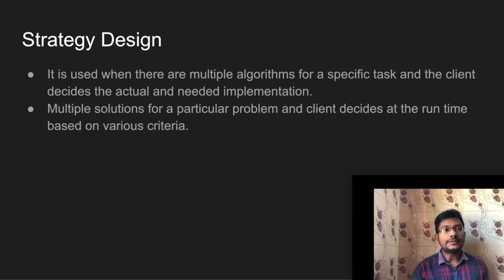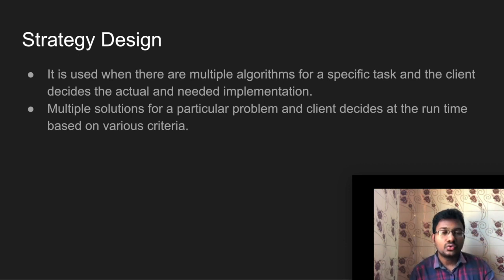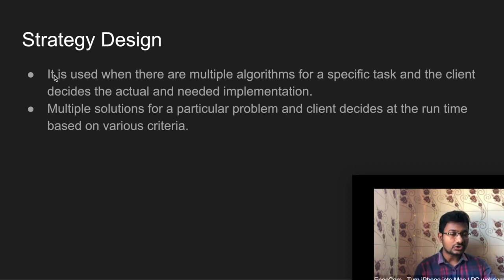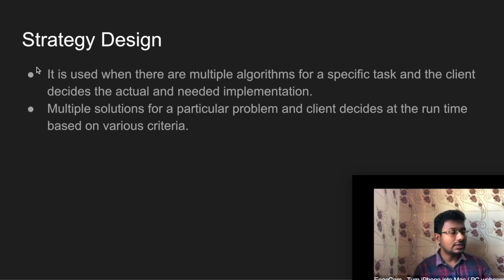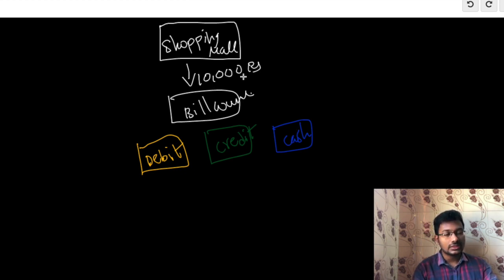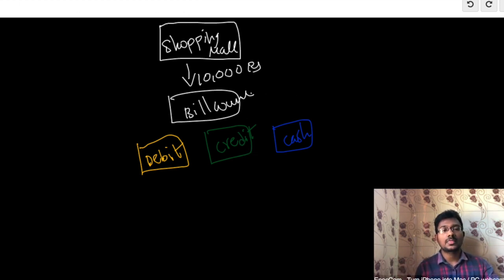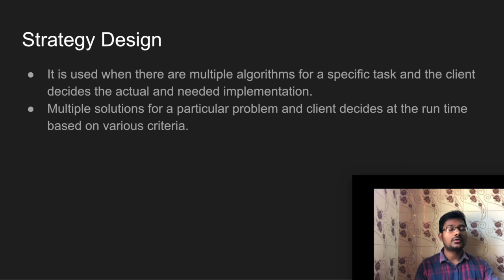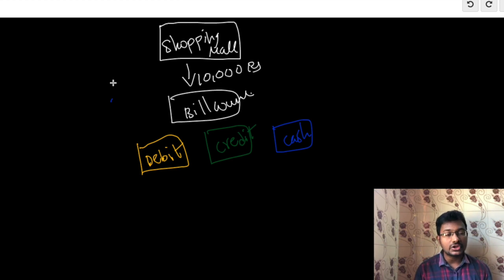Strategy Design Pattern (Software Design Patterns Tutorial)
Strategy Design Pattern:
It falls under behavioral design pattern.
It is used when there are multiple algorithms for a specific task and the client decides the actual and needed implementation.
Multiple solutions for a particular problem and client decides at the runtime based on various criteria.